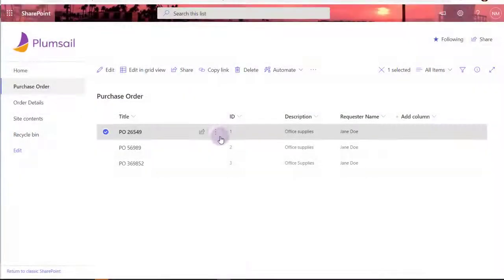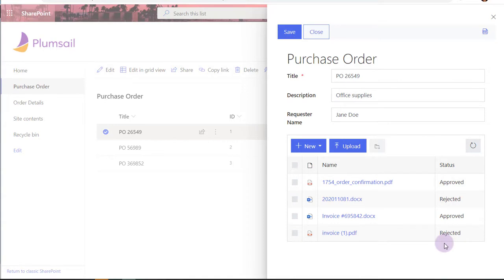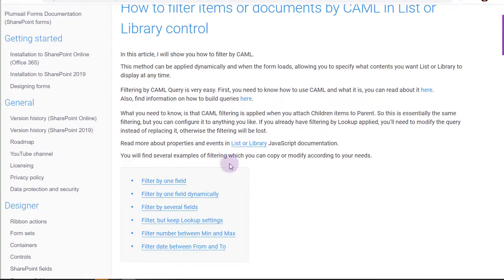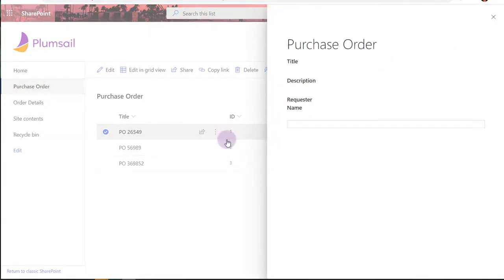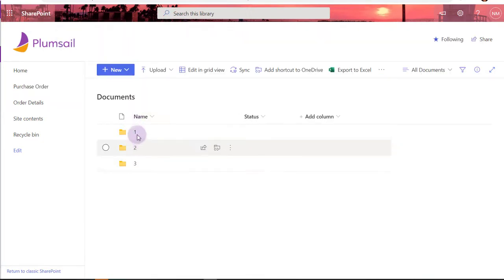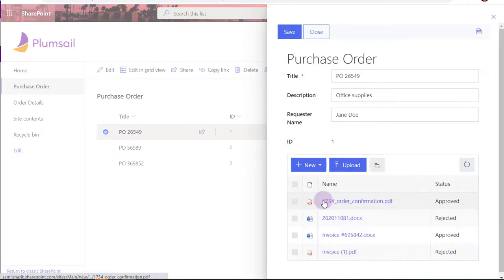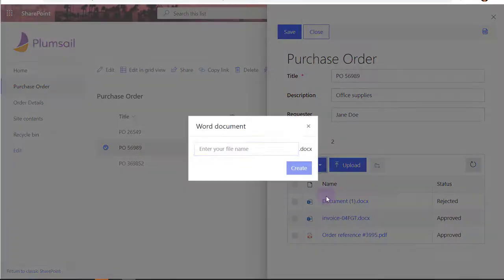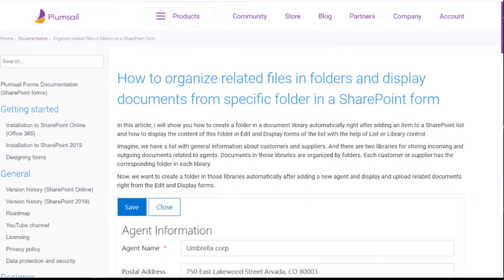Filter related documents on a SharePoint form by field values or folders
List or Library control allows you to bind related items or documents to a parent item and work with them directly from the parent's form.

From this video, you'll learn how to set up filtering of related items based on a field value or display items from a specific folder dynamically with JavaScript.

In inline mode, child items are edited right on the form, one row at a time.
In dialog mode, child items are opened in a modal dialog window.

0:00 Introduction
0:23 List view and static filter
0:37 Filter related documents dynamically:

1:16 Display items or documents from a specific folder:

2:30 Organizing related docs in libraries and folders: